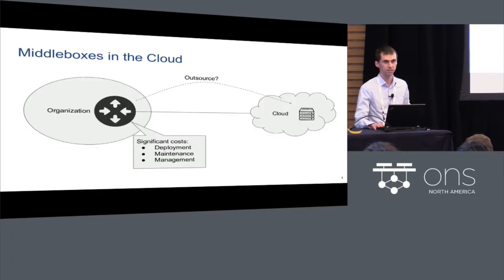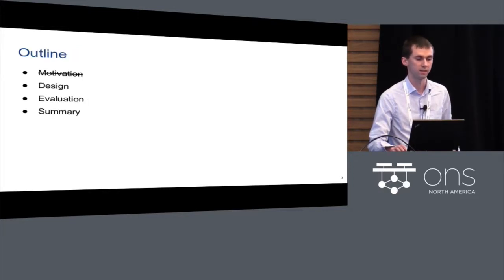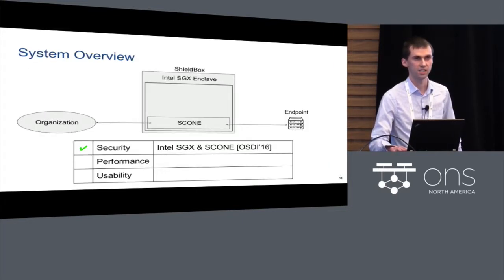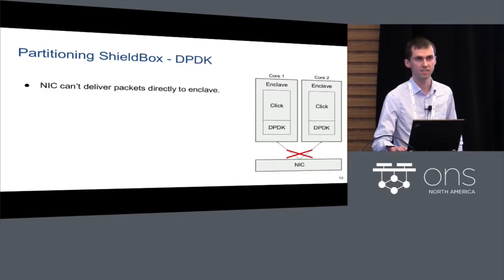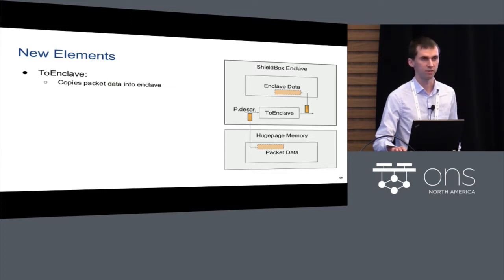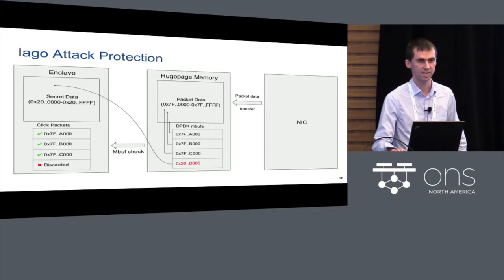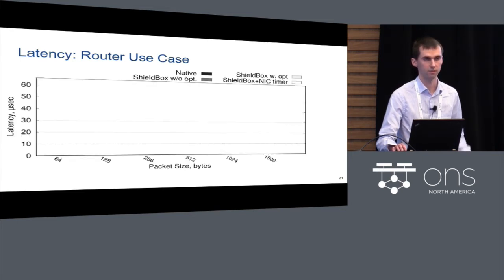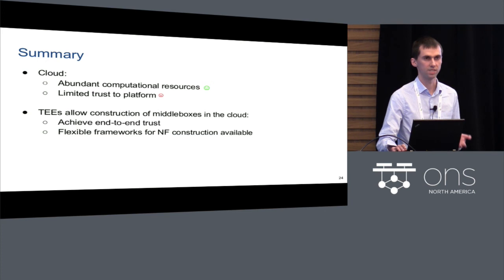ShieldBox: Secure Middleboxes using Shielded Execution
ShieldBox: Secure Middleboxes using Shielded Execution - Bohdan Trach, Alfred Krohmer, Franz Gregor, and Sergei Arnautov (TU Dresden), Pramod Bhatotia (University of Edinburgh), Christof Fetzer (TU Dresden)